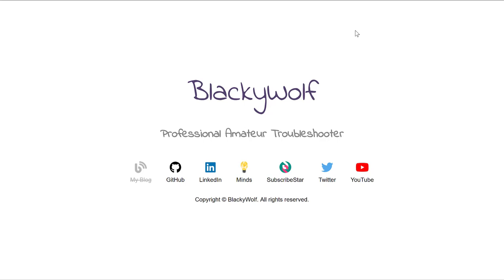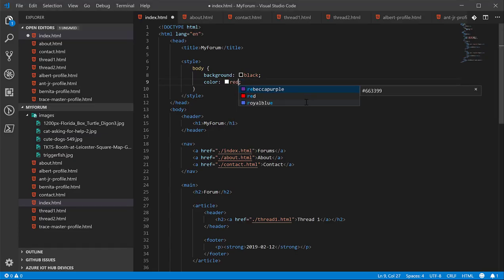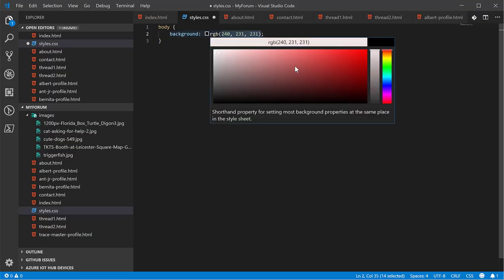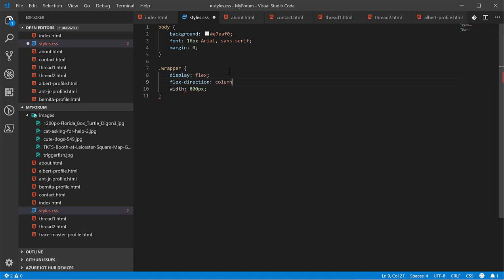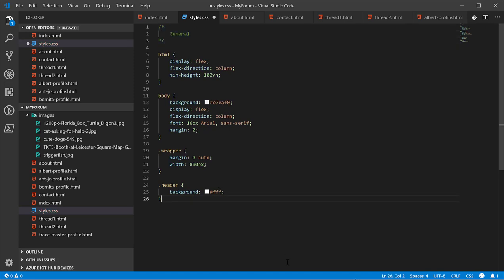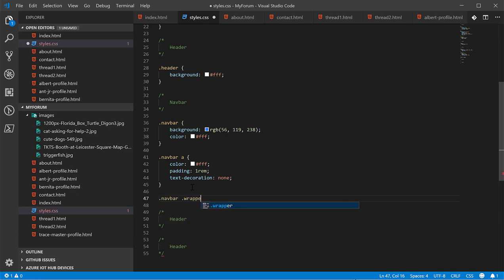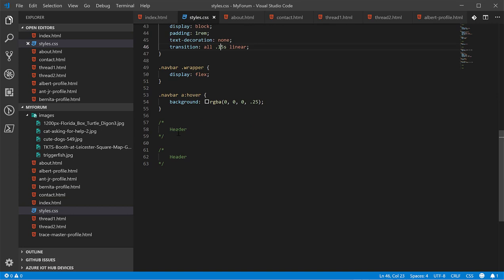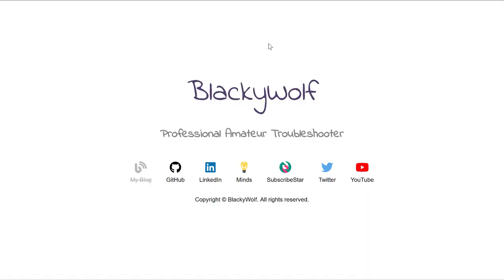Making MyForum 5 (CSS) - Styling the Header and Footer with CSS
In this video I introduce briefly introduce CSS and go about styling the header and footer sections of the website.